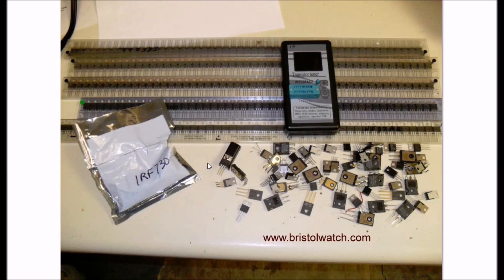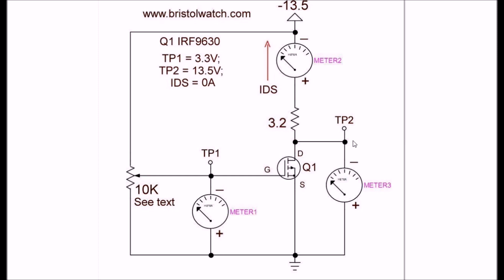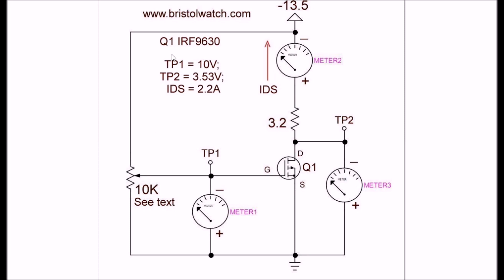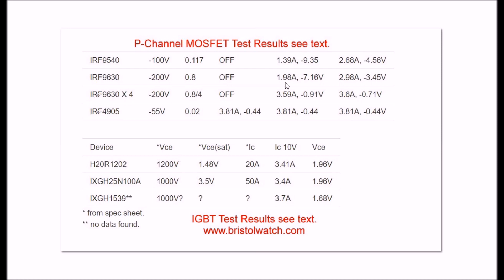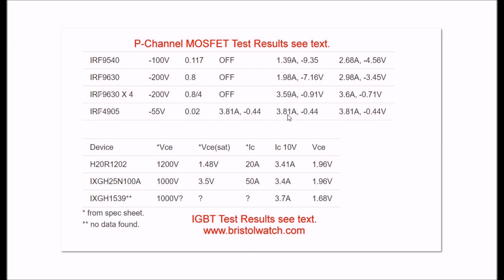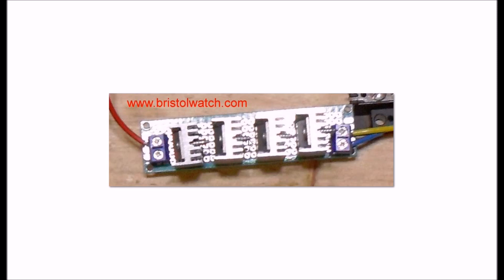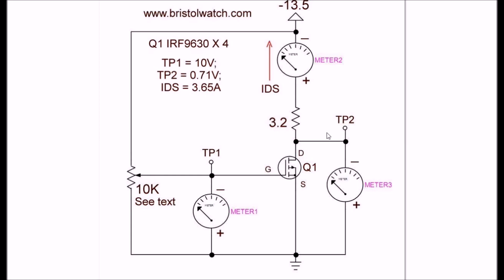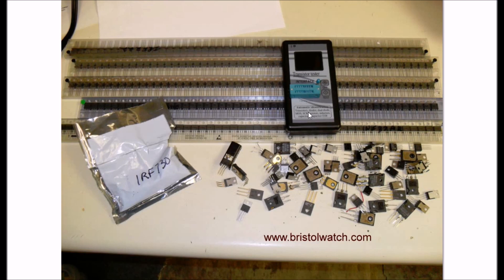Parallel P-Channel MOSFETs Results, Observations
Live test of p-channel MOSFETs including parallel connections.